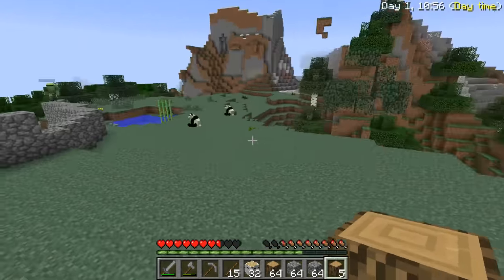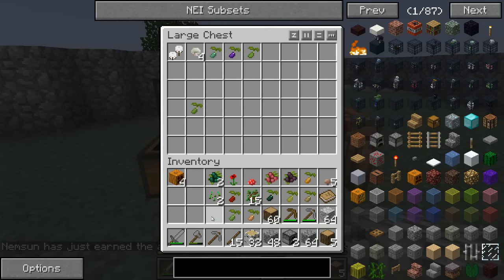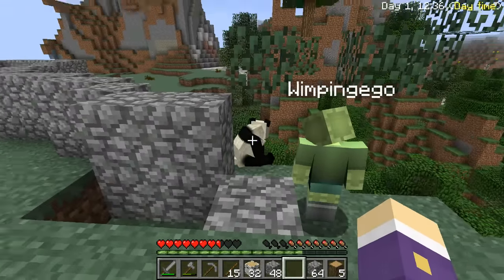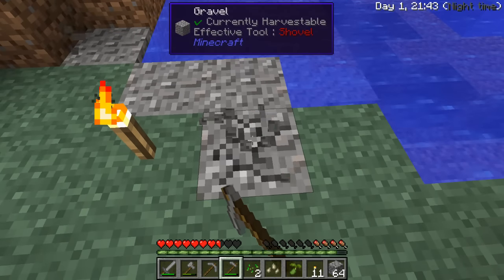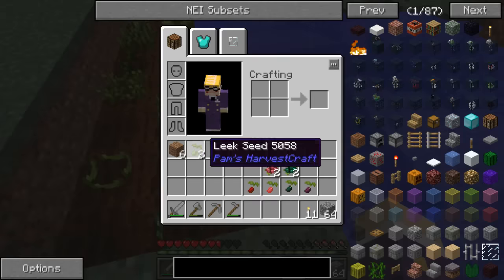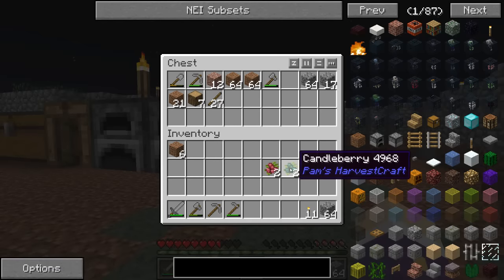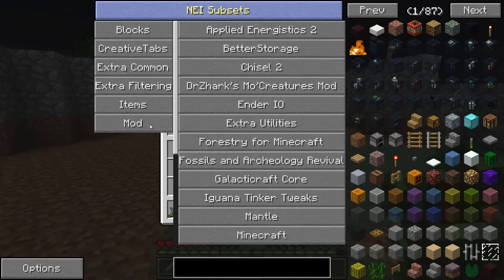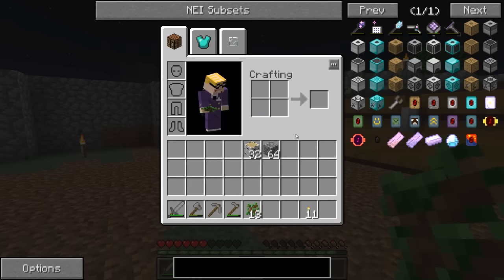[Lets Play] MMMC August 2015 :: Nemgo Restaurant - Day 1 /12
Monthly Modded Minecraft Challenge - August 2015
Official Build a restaurant and stock it Challenge.
Nemsun & Ego setting up a Nemgo restaurant.

You need to see both points of view for the full episode, check out Ego's PoV on his channel.

Tweet Ego :: @Ego_YT

Monthly Modded Minecraft Challenge! RULES

Objective: Build a restaurant and stock it with as much food as possible
Seed: Restaurant.Take.Two
World Type: Normal Biome.
Hard Difficulty.
Singleplayer or Team.
No AFK crop growth.
No alternate world exploration.
Everything on-camera, no speedups or skipping.
No skipping the night by sleeping in beds.
Show coords of any diamonds.
Each episode runs from sun-up to sun-up.

Using the MMMC modpack created by MagicDad76 & AF_Bunny.
Modpack download via the Technic Launcher::
with the code " the-mmmc-pack "